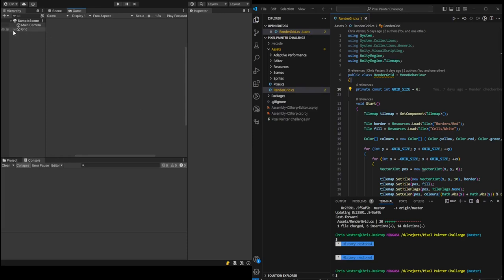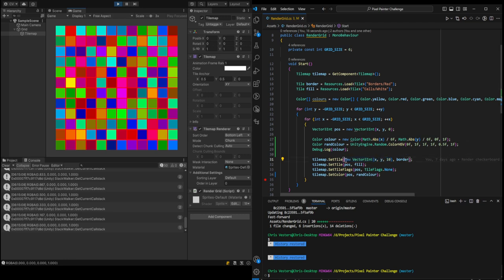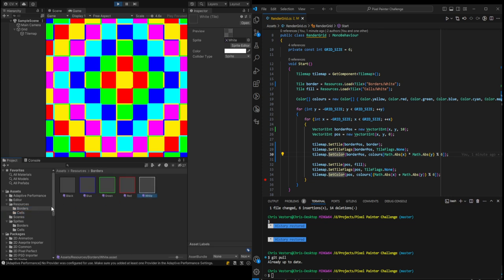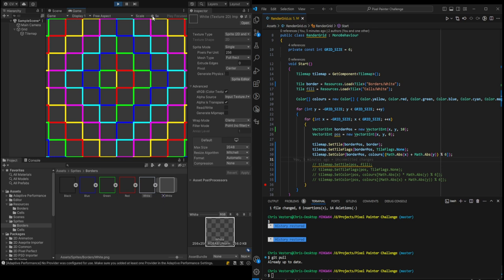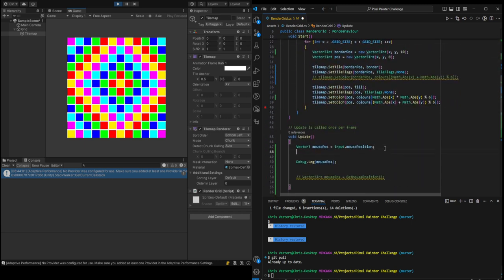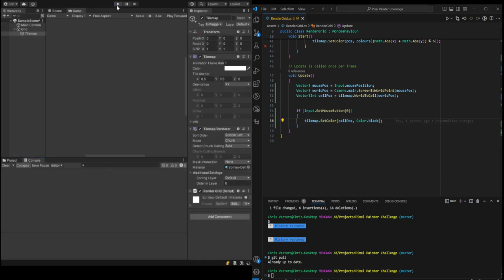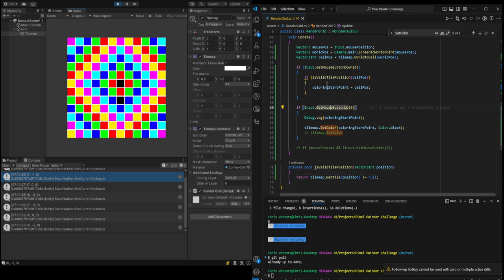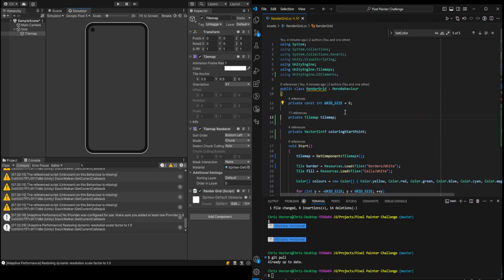Pixel Painter Challenge - Part 4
Got the coloring working.
Implemented basic click behaviour.